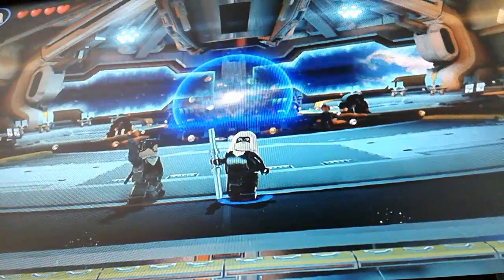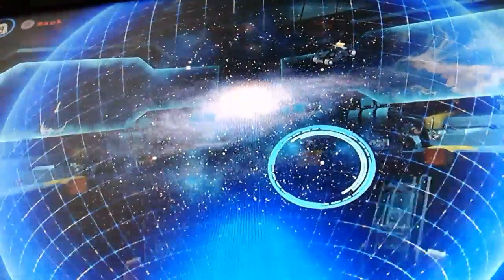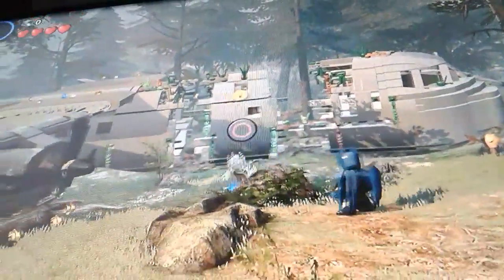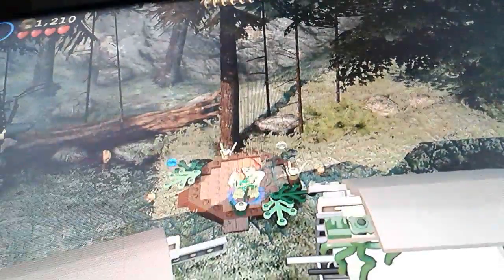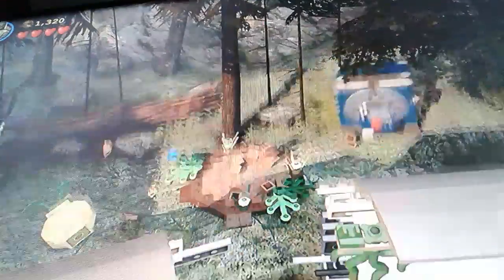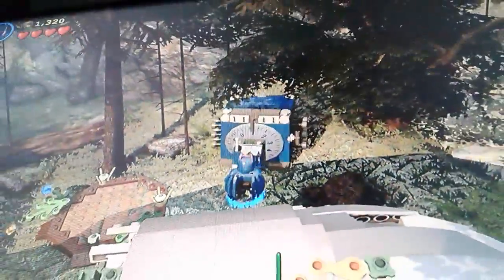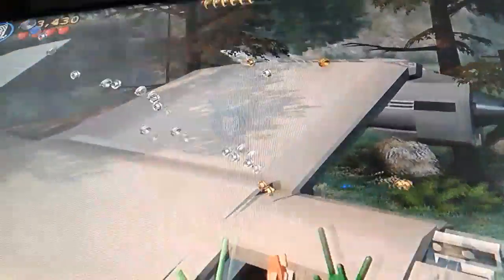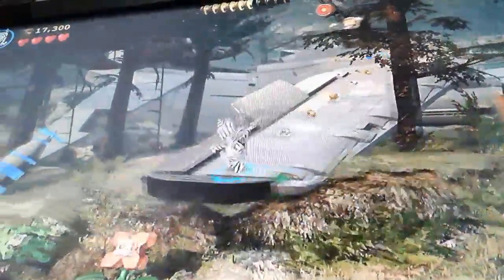LEGO Batman 3 - Arrow DLC - 100% Walkthrough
Arrow DLC consists of 8 unique characters ranging from Slade Wilson to Malcolm Merlyn